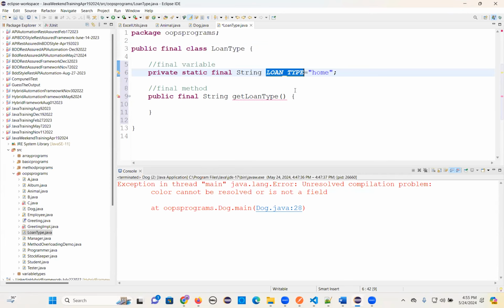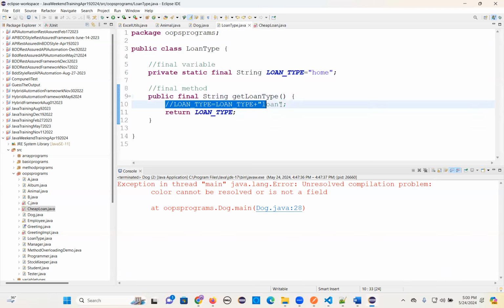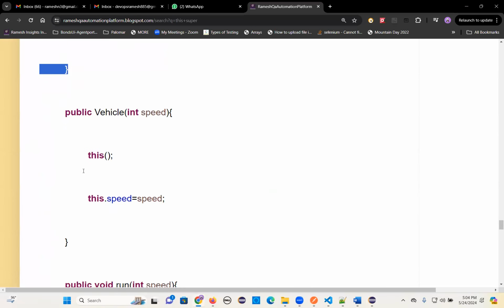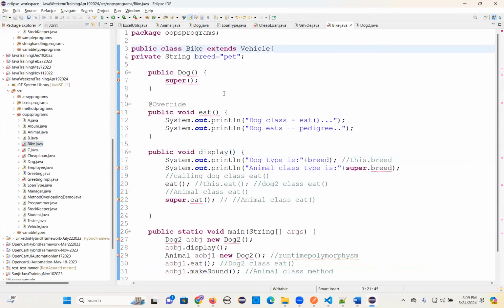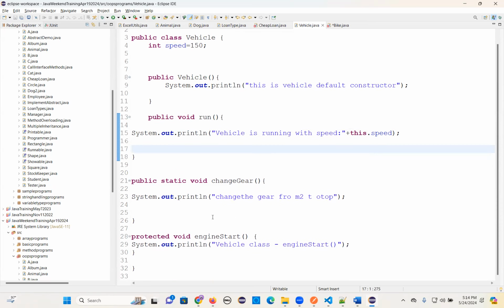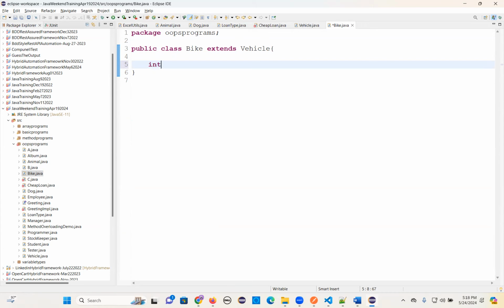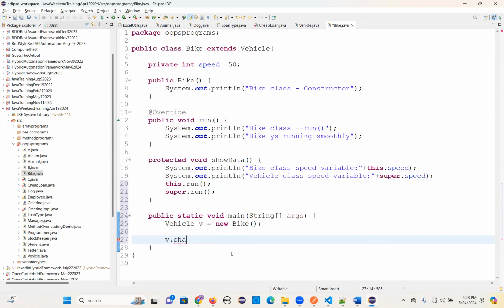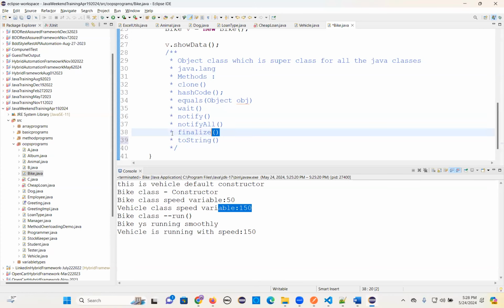Java OOPS final This Super Object Class May 24 24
Java OOPS final This Super Object Class